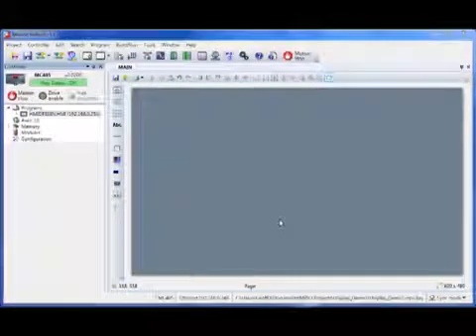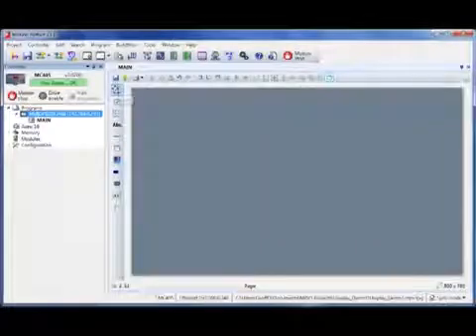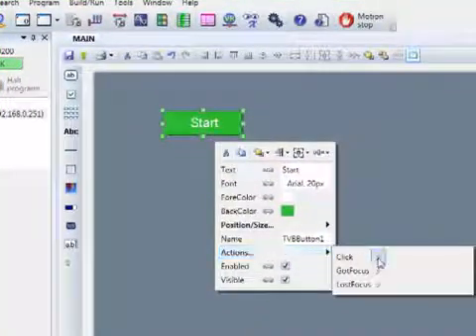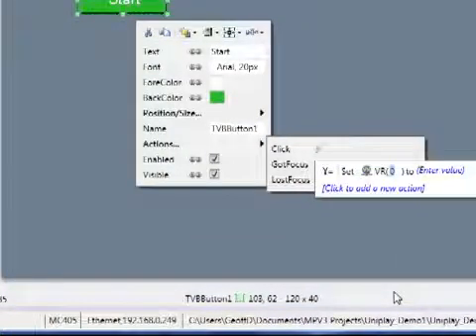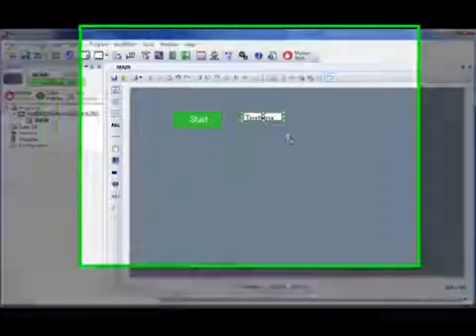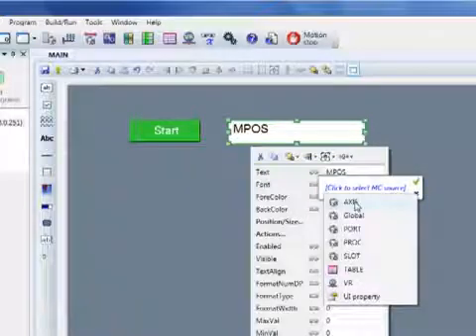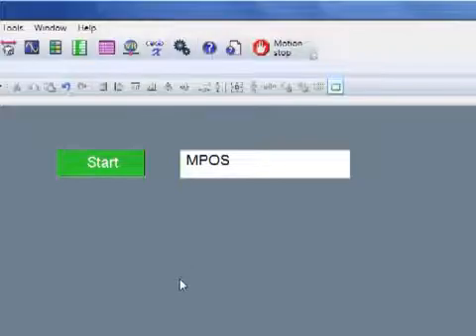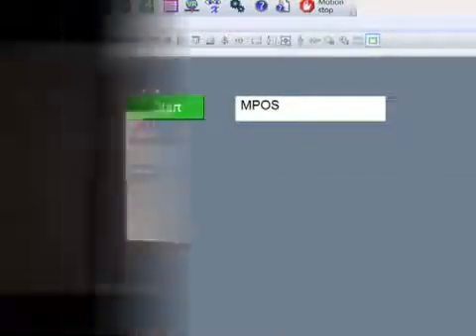Trio's Uniplay HMI System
Trio's new Uniplay HMI system integrates a simple drag-and-drop screen development into our Motion Perfect v3 software; making a single point programming for machine/motion control, and HMI.